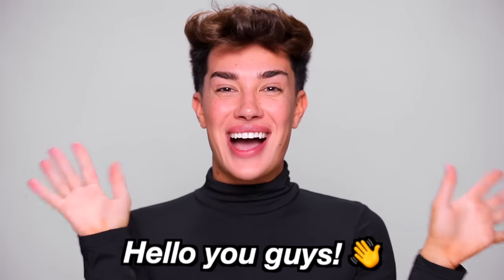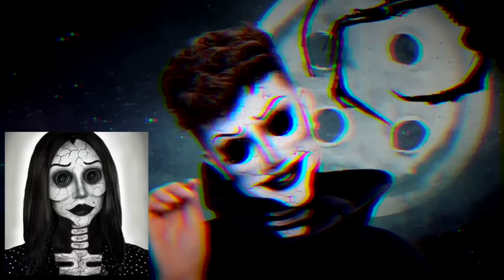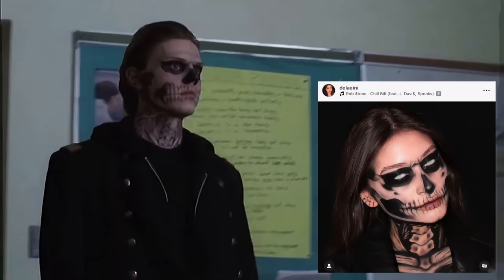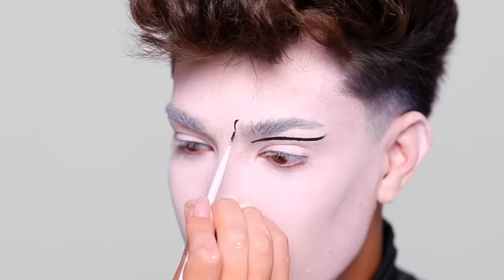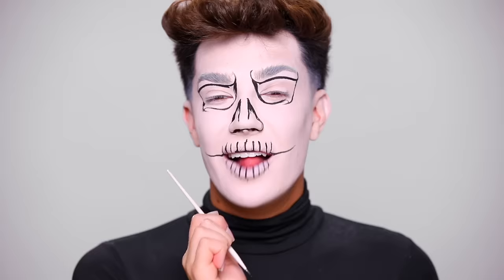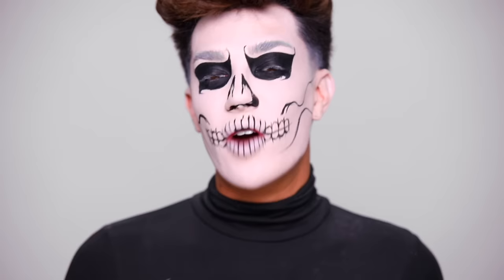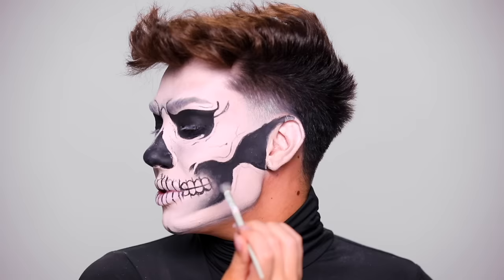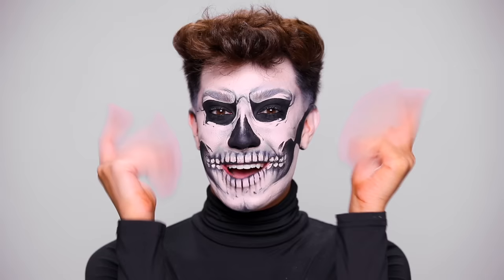RECREATING MY FOLLOWERS HALLOWEEN MAKEUP LOOKS!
Happy Spooky Season! In today's video, I recreated Halloween Makeup from some of my followers using my brand Painted and more!! Tate Langdon from American Horror Story, a Rainbow Killer Clown, and an Artist Gone Mad!! Enjoy and let me know which was your favorite!